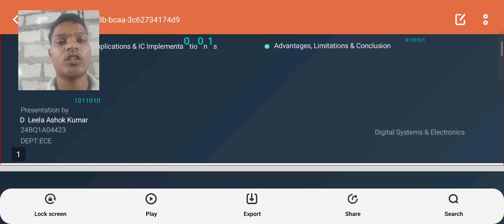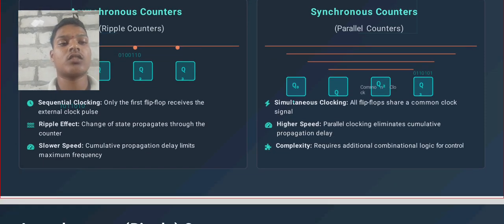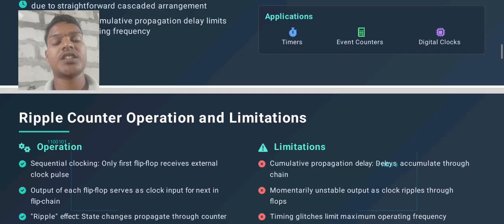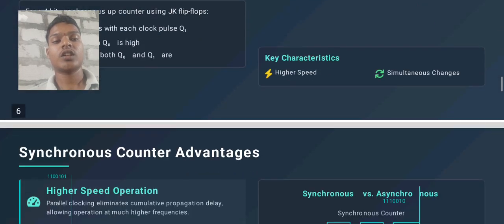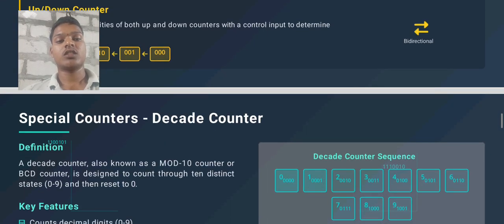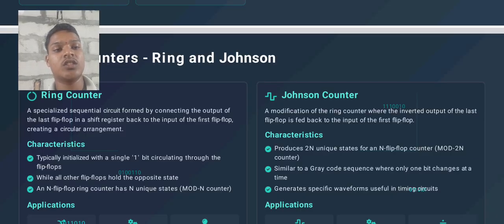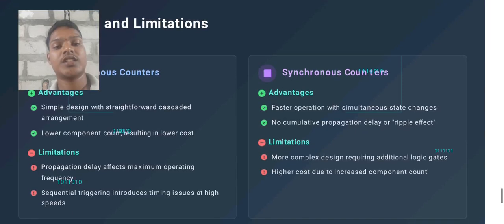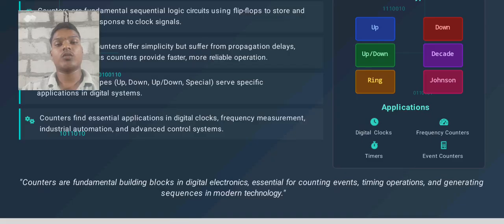November 15, 2025